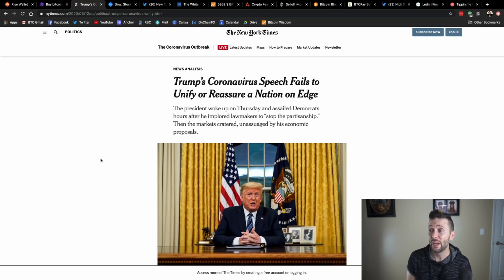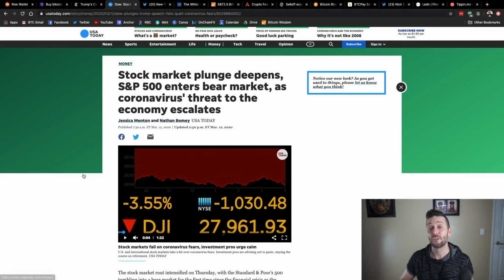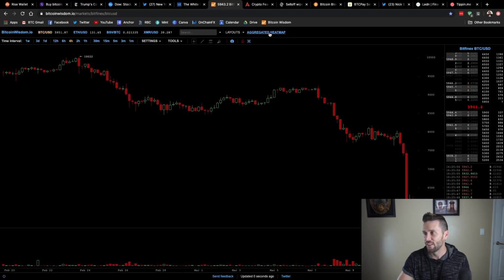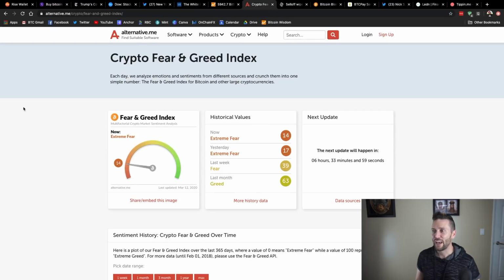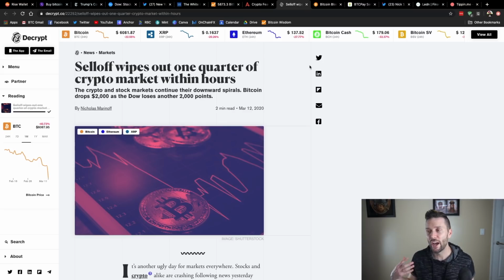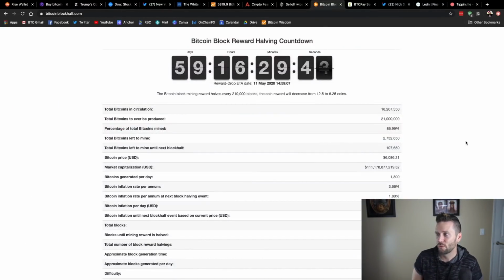Bitcoin Drops Off A Cliff | Fed To Print $1.5 TRILLION | Halving Unaffected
NY Fed announces 1.5 trillion in liquidity in TWO days

White House calls CNBC host Jim Cramer LIVE on air

Selloff wipes out 27% of crypto market cap in 24 hours, over $100 billion in 6 days